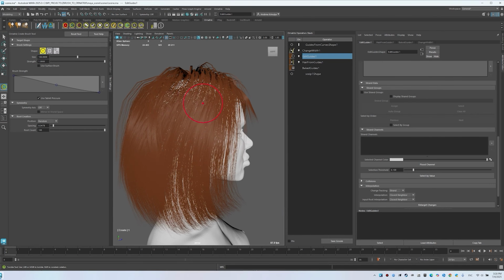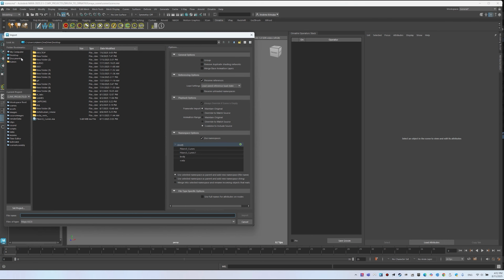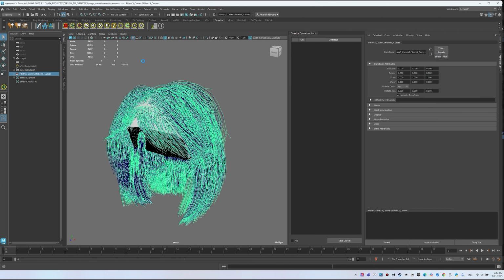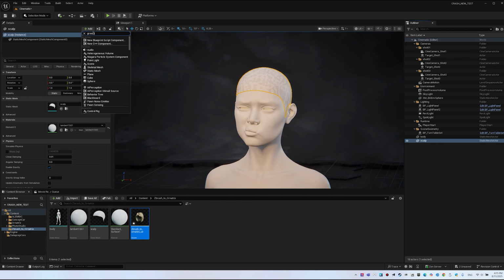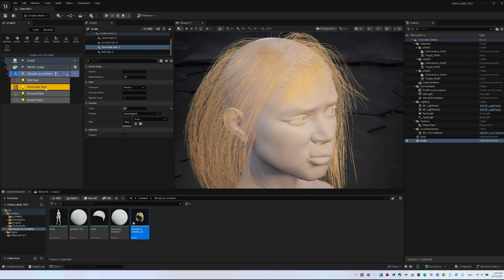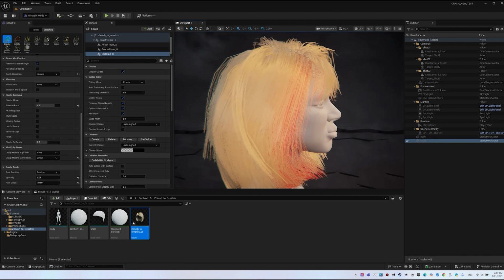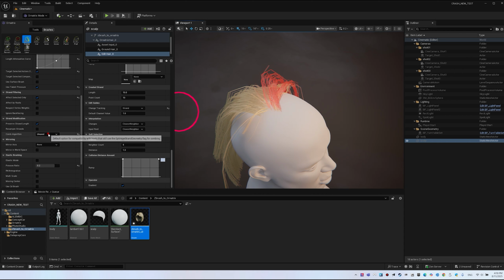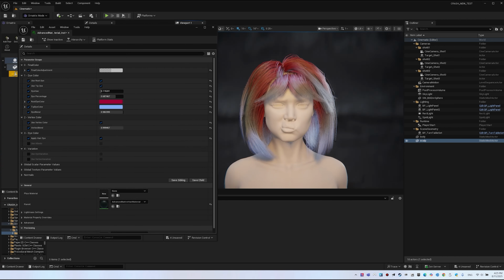How to Export Hair From ZBrush To Unreal with Ornatrix?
In the previous lessons, we exported hairstyles from ZBrush into Maya and 3ds Max with Ornatrix.
This time, we’ll take it further and bring the hairstyle all the way into Unreal Engine.

You’ll learn how to:
• Export curves from ZBrush and prepare them in Maya
• Convert curves into Ornatrix guides and export with Ornatrix Alembic
• Import into Unreal Engine and set up the Groom component
• Edit and refine the hairstyle with Ornatrix UE tools
• Adjust density, brush new strands, and tweak hair materials

By the end, you’ll have a complete workflow from ZBrush to Unreal with a fully editable hairstyle inside Ornatrix UE.

Have you tried bringing ZBrush grooms into Unreal yet? Share your experience in the comments!

Tutorial by Andrew Krivulya -  ⁨@charlytutors

Chapters

00:00 Intro - Exporting hairstyles from ZBrush
00:06 ZBrush to Maya export process
00:19 Export curves as Maya ASCII (.ma)
00:31 Import curves in Maya
00:35 Freeze, reset transforms and delete history
00:43 Convert curves to Ornatrix guides
00:52 Assign scalp and attach roots
01:03 Preparing guides for Unreal Engine
01:08 Export with Ornatrix Alembic
01:17 Export settings for Unreal Engine
01:26 Import Alembic into Unreal
01:33 Correcting scale and rotation values
01:44 Adding Groom component to scalp
01:50 Connecting Groom asset
01:57 Hairstyle inside Unreal Engine
02:05 Editing with Ornatrix UE panel
02:19 Adjusting density and removing modifiers
02:34 Using Create Brush for extra strands
02:55 Refining guides with Isolate Selection and Comb Brush
03:37 Restoring full hairstyle view
03:41 Using Advanced Native Material in Unreal
03:52 Tweaking hair color at roots and tips
04:05 Final result - ZBrush hairstyle in Unreal Engine
04:06 Outro

Happy viewing!
Best regards
Andrew.